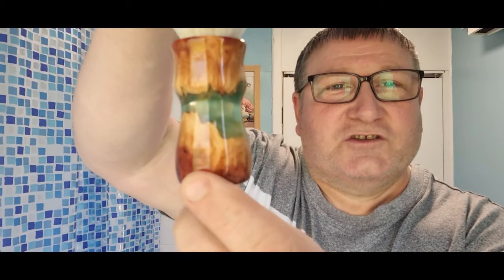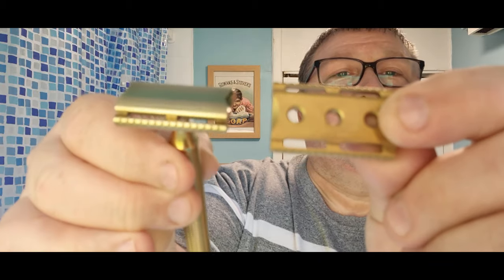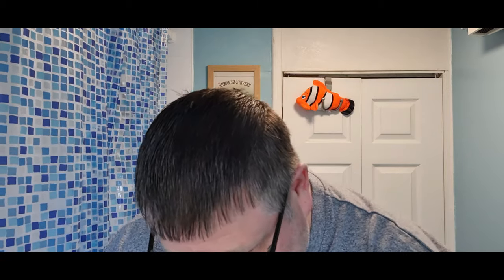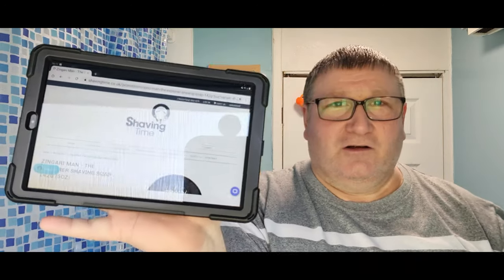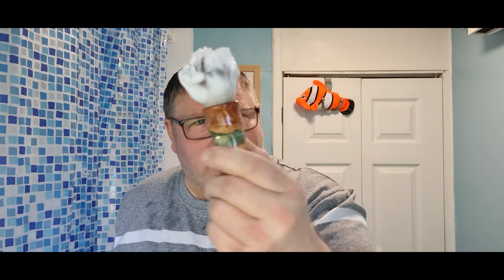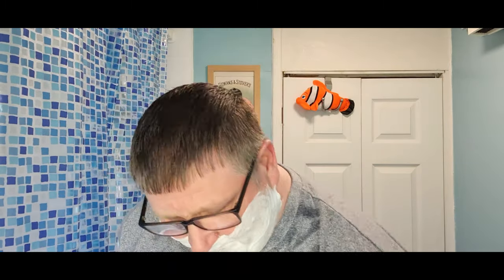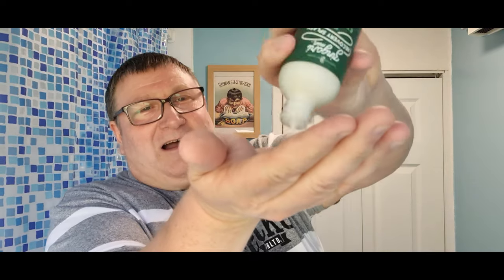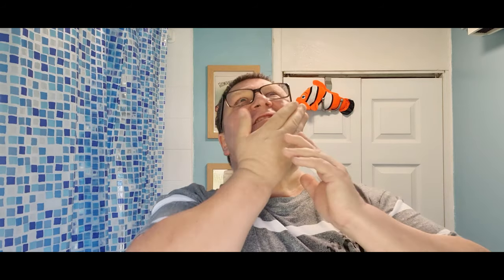Badlands Shaving co ,Australian Mallee Burl "Green River" Shaving Brush :Zingari Man "The Explorer "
Shaving using & reviewing shaving cream shaving soap aftershave safety razors shaving brushes and razor blades and other items used in traditional wet shaving

the use of affiliate links results in a small commission from the company 100% of this will help finance the channel , the way it works is…you use the link below to take you to the razor company ,any subsequent purchases made from that window will result in a commission thankyou in advance Affiliate link for the razor company

when possible, links to items used in today’s shave will be found below
THE BRUSH